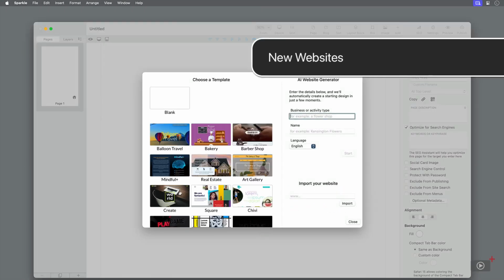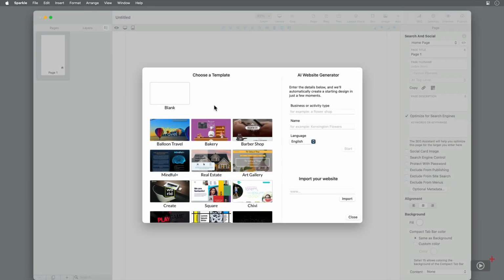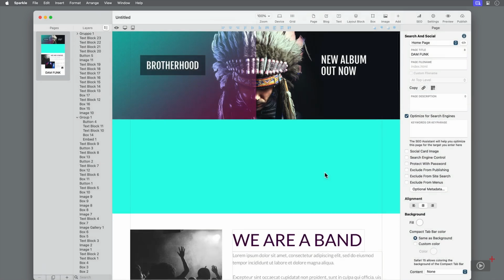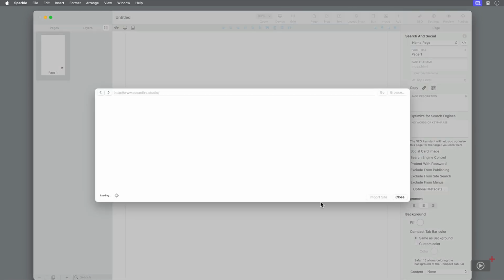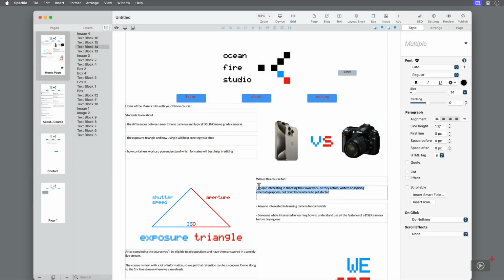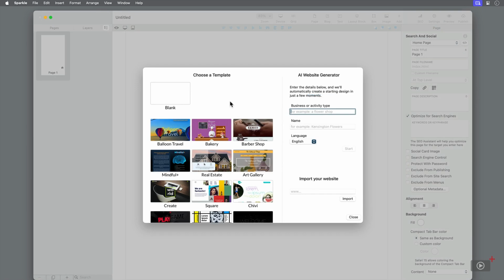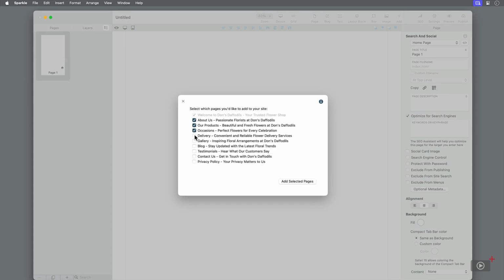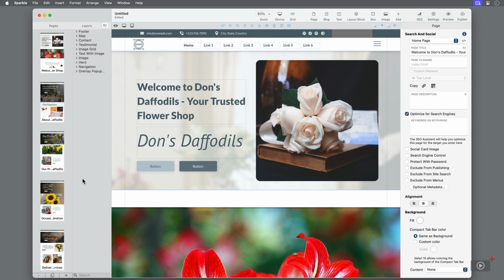Sparkle - Preview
This is a short preview of a full ScreenCastsOnline video tutorial. to view the full version of this tutorial as part of a free 7-day trial membership. Web development has certainly been a hot topic over the decades with apps coming and going, overall making it easier to design your own website. Follow along with Darcy as he shows you Sparkle, an app that integrates AI-generation into a website builder. Simply type in the core idea of your website and a fully fledged and individualised template will be generated with multiple pages, layouts, buttons and even contact forms. You also learn how to use the many navigation and structural elements Sparkle offers.